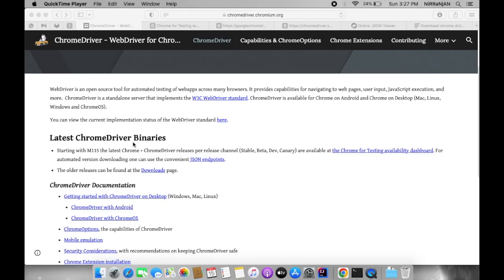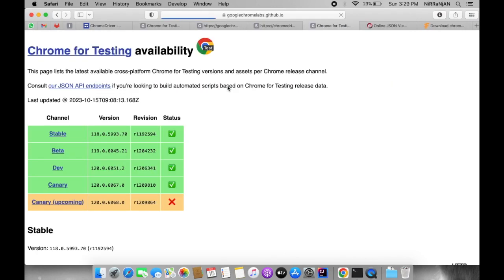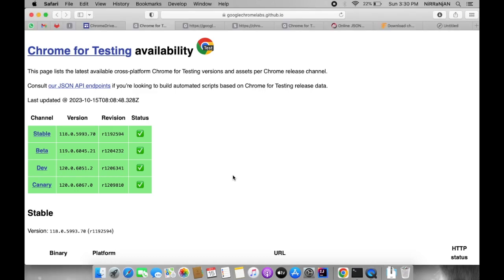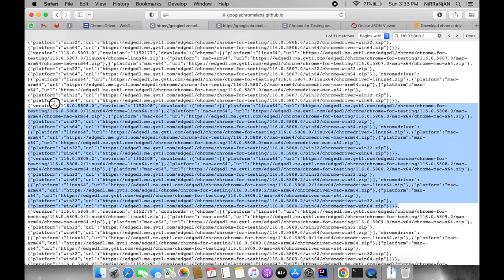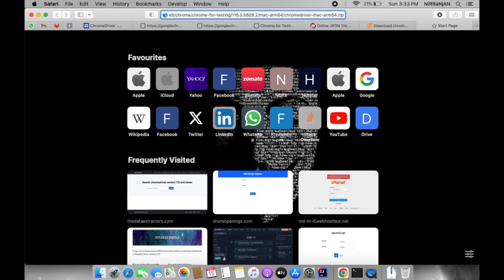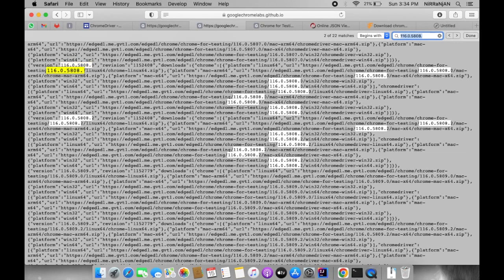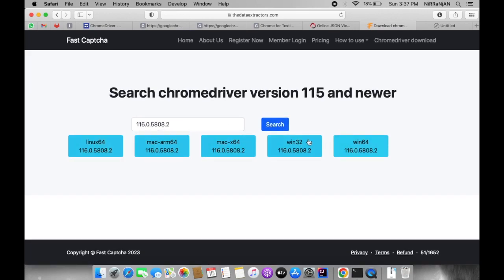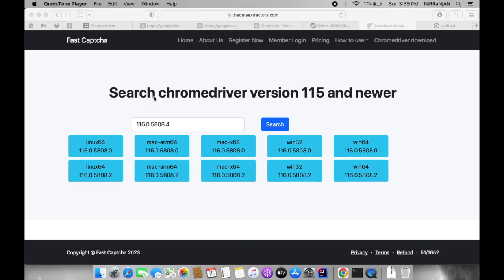How to download chromedriver version 115 and above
Three ways to download chromedriver 115 and above version.
1) Chrome for Testing (CfT)
2) Known good versions with downloads json
3) thedataextractors search tool.

Below is the URL I've used in the easiest approach.

Get the full version of the chrome browser you have installed and search that version in the URL mentioned above. This website will give you the download link of the zip file of the chrome driver executable binaries. If version you have entered does not found in the list provided by google chrome, then this website will give you the closest matched version fo the webdriver. You can download the chromedriver by clicking the respective operating system button. This webdriver is then used to for selenium automation of a browser and convert manual steps into automated one.